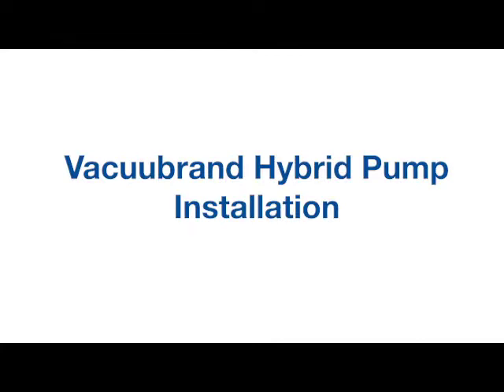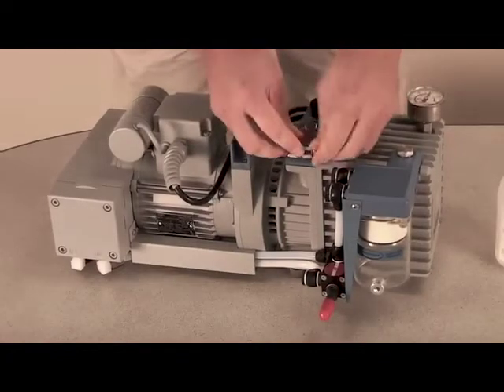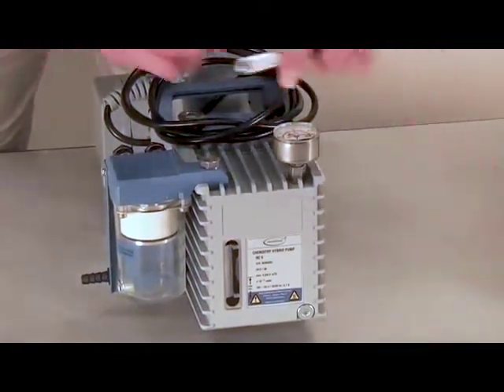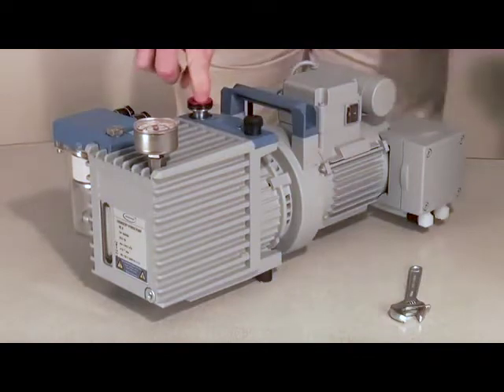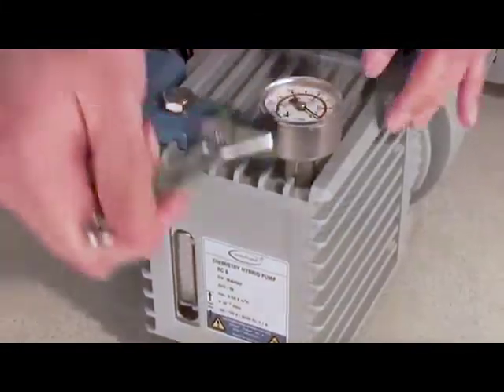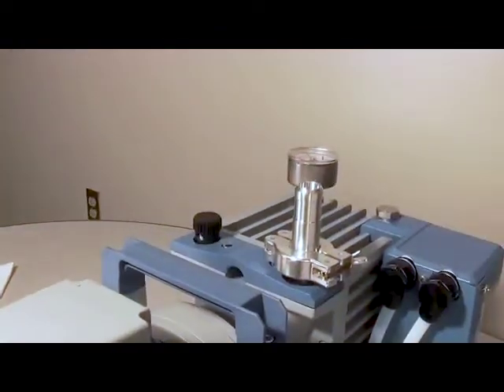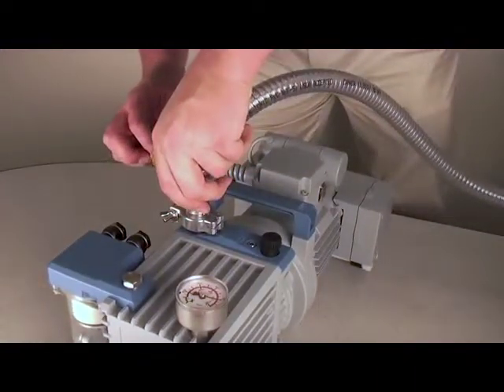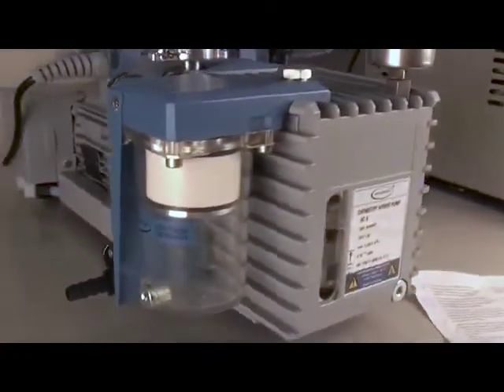Vacuubrand Hybrid Pump Installation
This video will show how to properly install a Vacuubrand Hybrid Pump including how to add oil, locate seals and important parts, plus how to vent the pump into a chemical fume hood. The Vacuubrand Hybrid Pump can be used with Labconco's CentriVap Concentrator Systems and FreeZone Freeze Dryers.